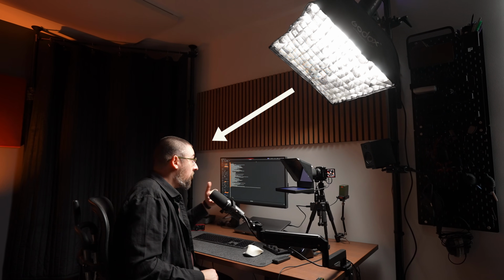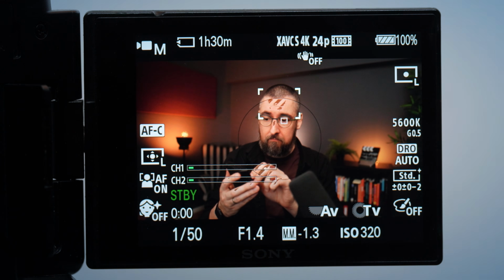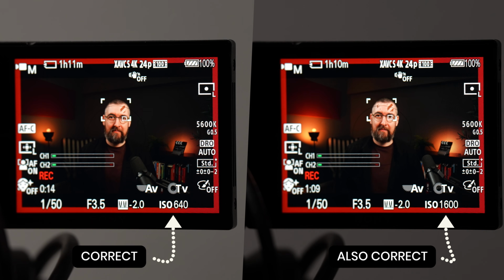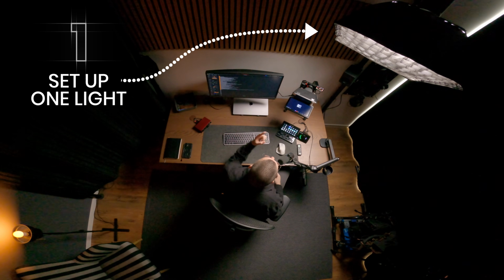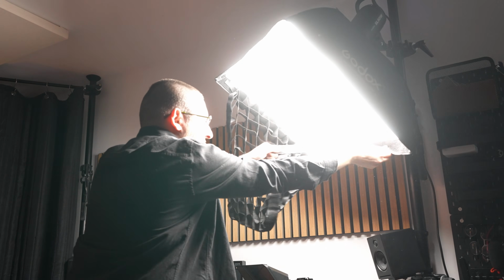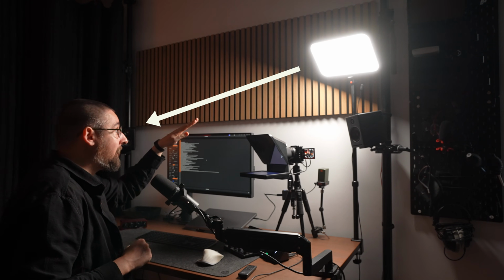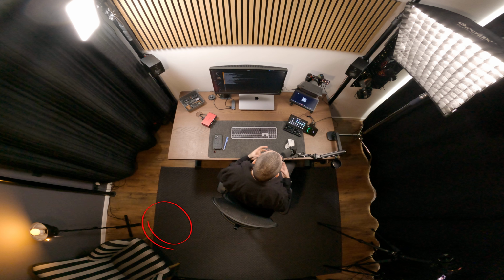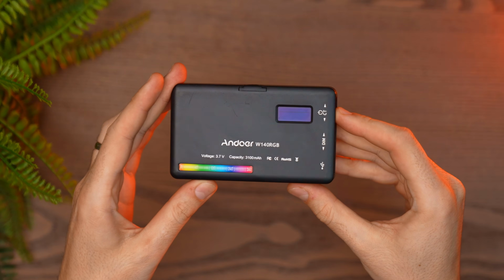Easy Cinematic Lighting Techniques For Beginners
Learn how to set up perfect video lighting at home with 1, 2, or 3 lights for professional-looking YouTube videos.
This easy lighting masterclass covers softboxes, light panels, hair lights, practical lights, and glare-free setup tips for glasses.

Godox ML100Bi
Godox SL-60W
Godox ES45
Softbox: 24X24 Inches
Hair Light, Godox MA5R
RGB Smallrig P96
Andoer RGB
Ulanzi VL49 RGB
Hair Light Boom System
Light Stands
My Camera
My Lens
Elgato Prompter
Mini tripod
My Microphone
My Audio Interface
Microphone Stand

I will show you how to set up your Lights for YouTube, along with three big techniques:

No.1, How to set up your light if you only have one.
I will show you how to use a softbox and a light panel, along with my special method. Also, the advantages and disadvantages of using one light.

No. 2, I will show you how to position and set up your lights if you have two of them.

No.3, I will show you how to use a hair light and practical lights, and what to do to avoid reflections if you wear glasses.

00:00 Good Lighting Makes a Real Difference
00:21 The Best YouTube Lighting Techniques
00:50 Discover How Much Light You Need
03:26 How to Set the ISO
04:38 Lighting with One Video Light
04:59 The Best Position for One Light
06:55 Lighting Comparison with Different Lenses
07:39 A Special YouTube Lighting Trick
08:16 Lighting with One LED Panel
09:32 What Lights I Use
11:17 Lighting with Two Softboxes
12:19 How to Make the YouTube Background Darker
12:51 Lighting with Two LED Panels
13:54 The Best Light Temperature for YouTube
14:10 How to Avoid Reflections in Glasses
15:40 Lighting with One Softbox and One LED Panel
15:59 How to Use a Hair Light
16:10 How to Position the Hair Light
18:45 What Hair Light Do I Use
20:10 The Best Setup for Talking-Head Videos

In these videos, I only share my ideas and opinions about the featured products. The opinions are my own; I am not paid to say anything but my honest and personal opinions.